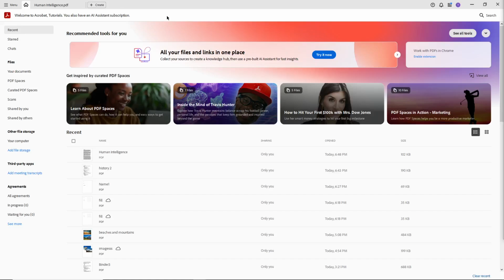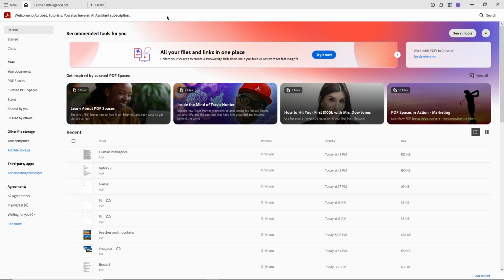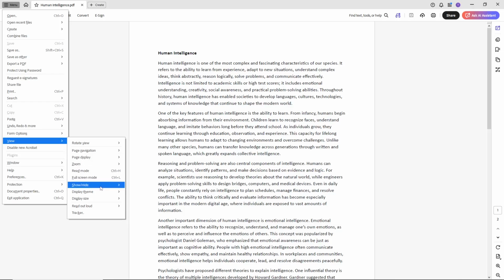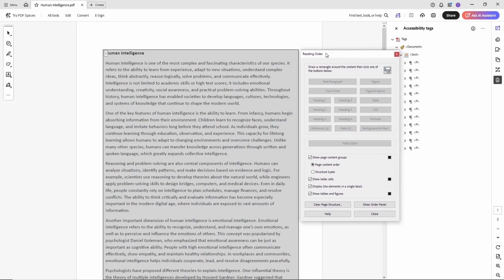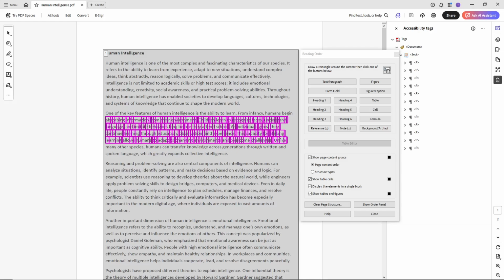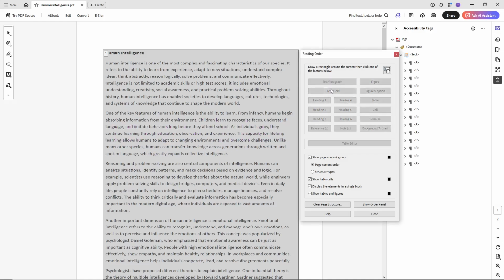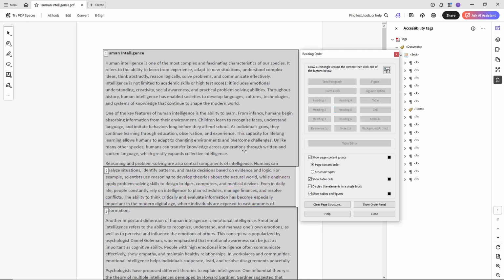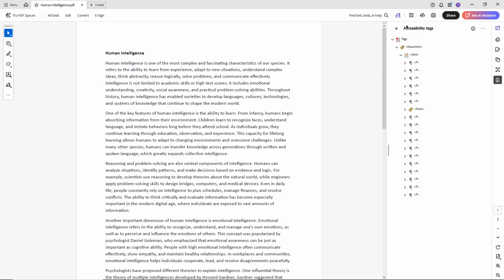How to Fix Reading Order Using Adobe Acrobat Pro DC (Tutorial 2026)